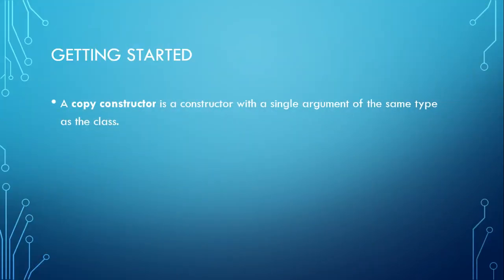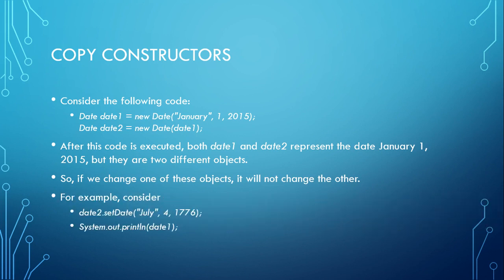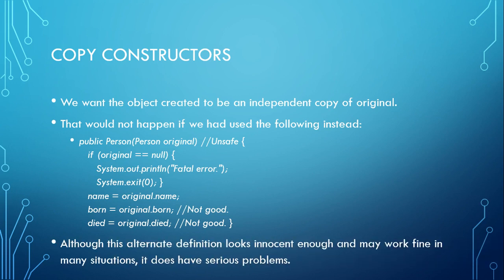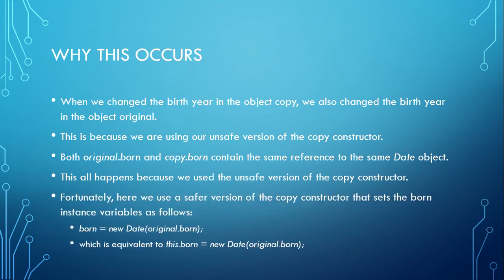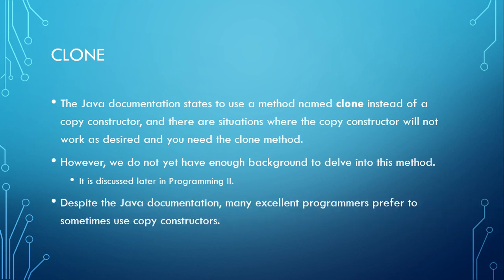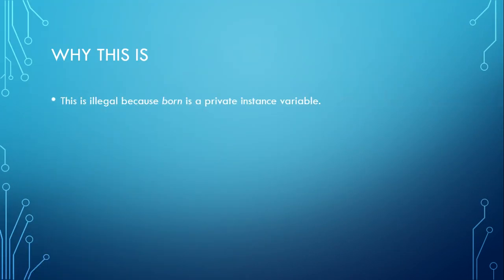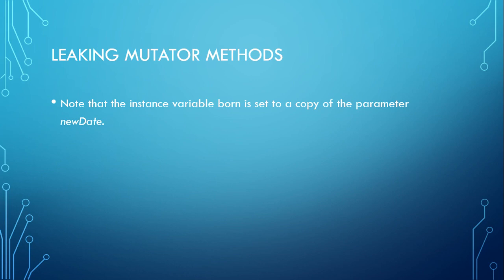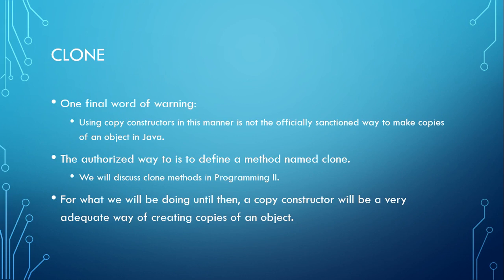5.11 Copy Constructors